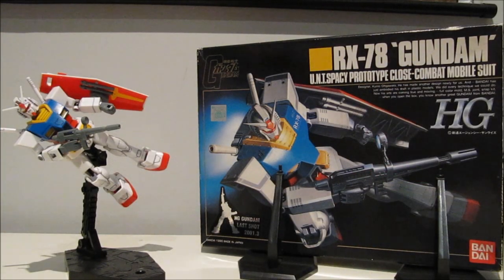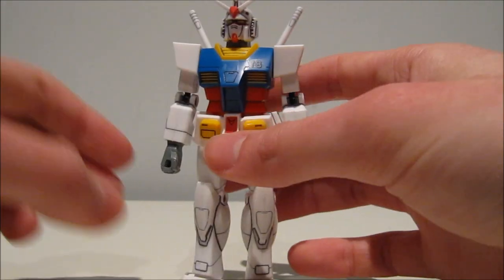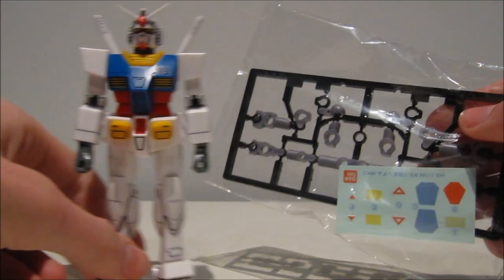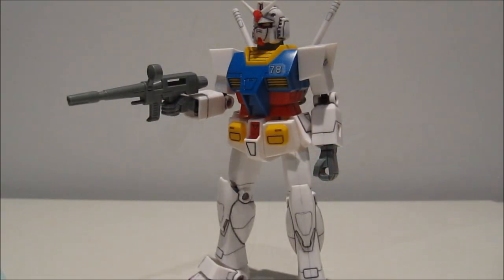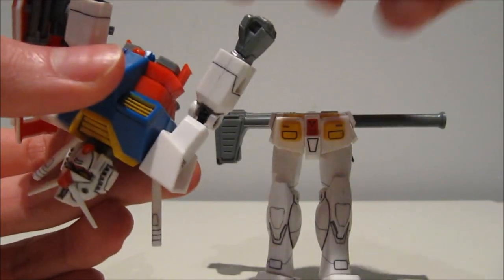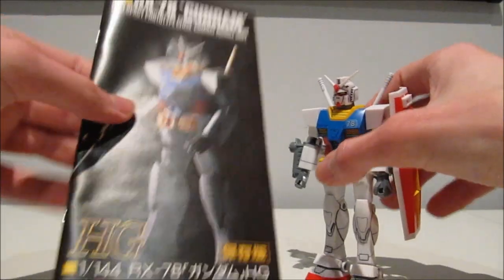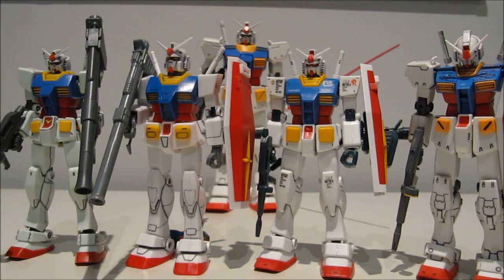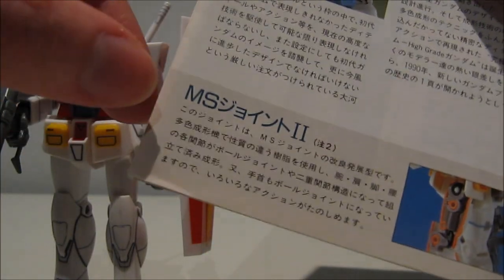1/144 HG RX-78 Gundam Review (+ Some History) (1990)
I was surprised the review ended up being this long, but I talking about the manual and kinda the history of this model and it's tech adds to the length lol
And just in case anyone is wondering, this model kit requires no glue.